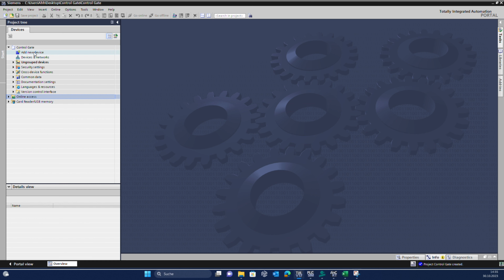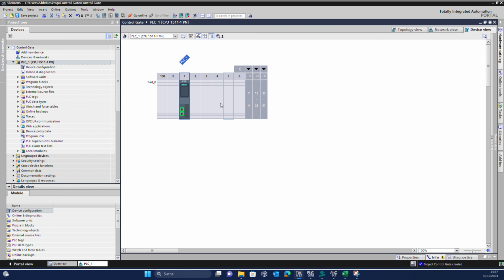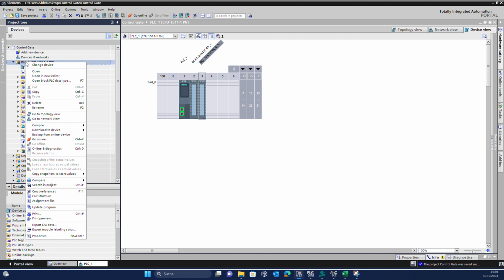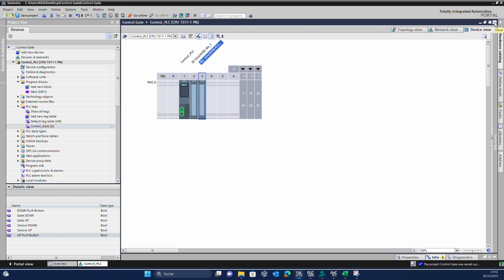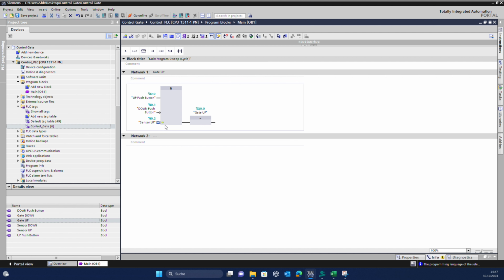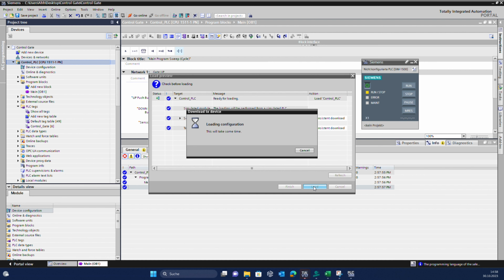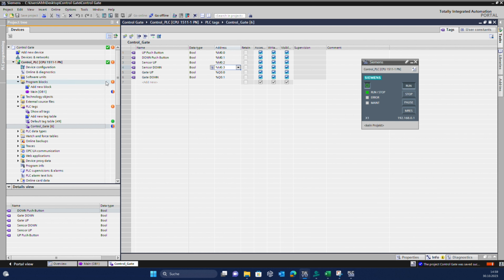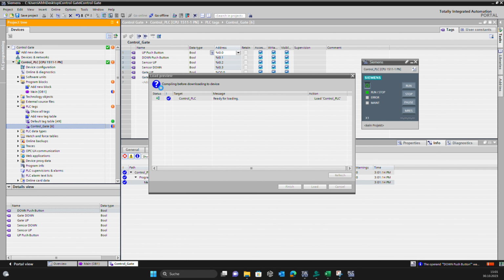Write a program to control our gate in Tia Portal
You can get the entire course for free via this link in the commentary